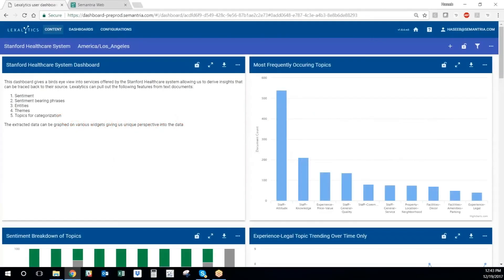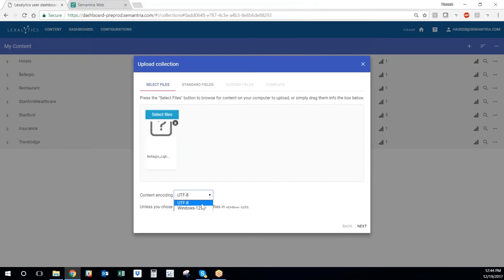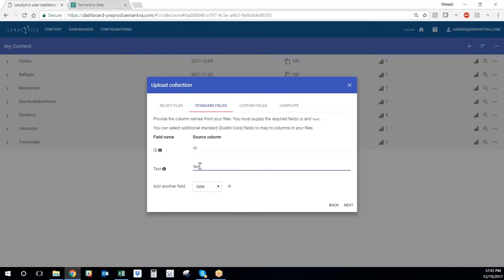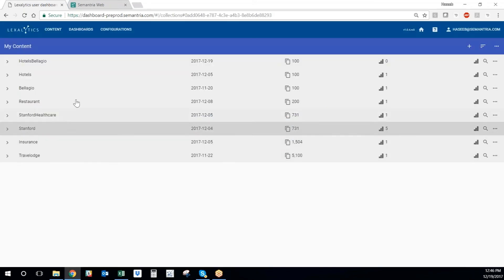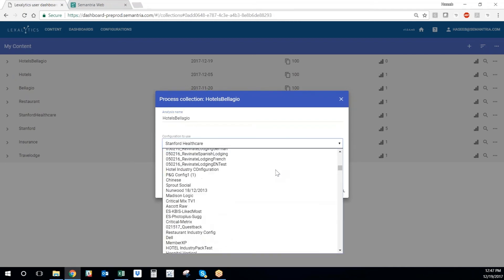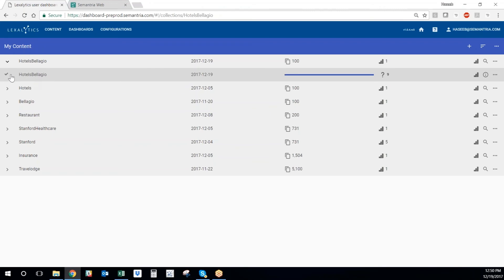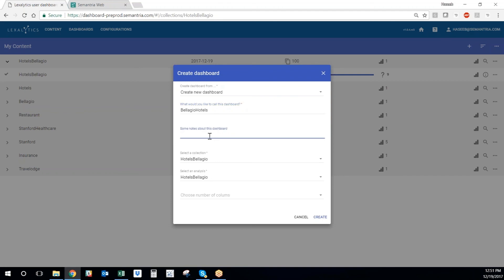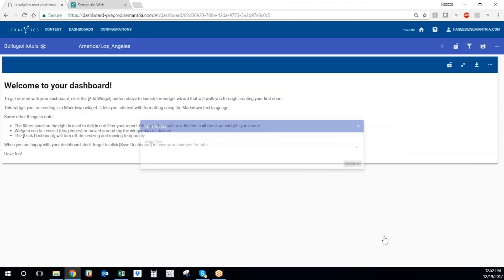Semantria Storage and Visualization - Uploading and Processing Content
Overview of how to upload and process content in Semantria Storage and Visualization